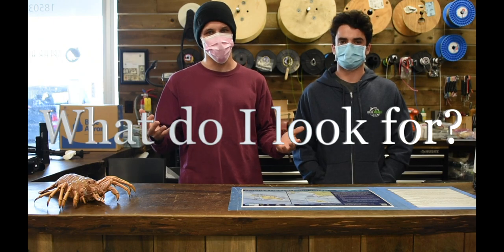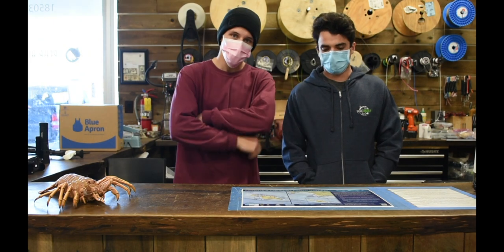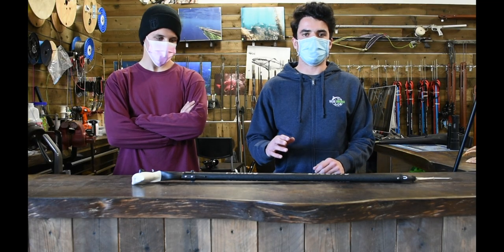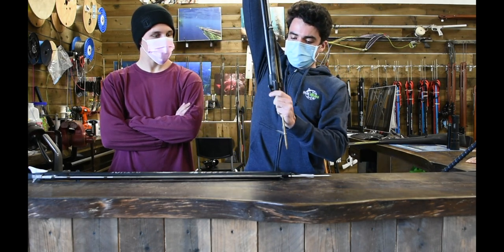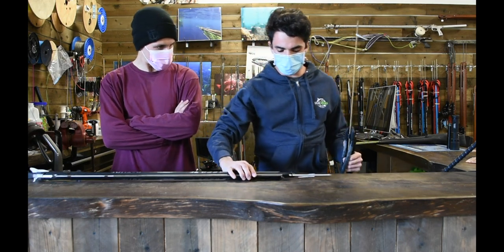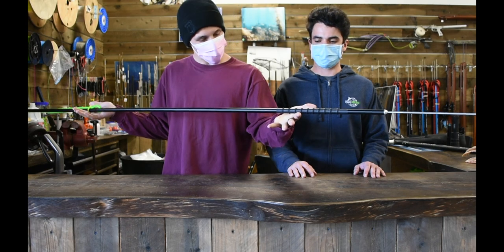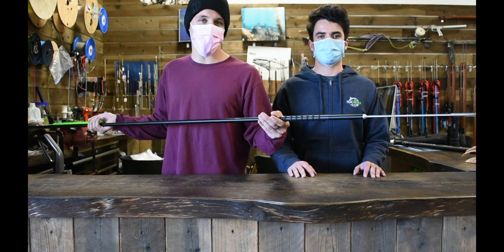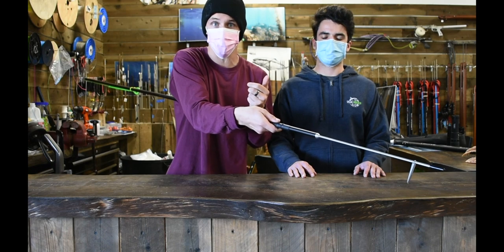How to Spearfish For HALIBUT | Halibut Tips & Tricks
In this video we head to Spear America South Bay to discuss halibut techniques and things you can look out for while spearfishing to be more successful when halibut hunting. We're not masters, but we usually follow these tricks and have good luck. So hopefully you guys can have some good luck in the future!